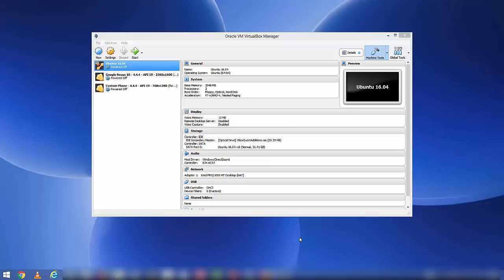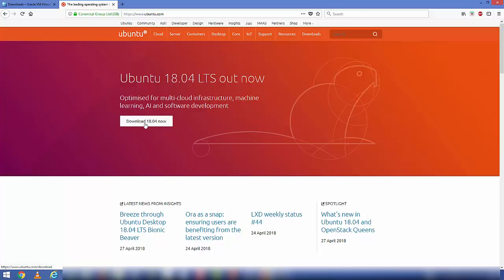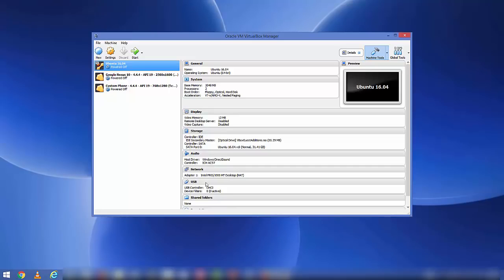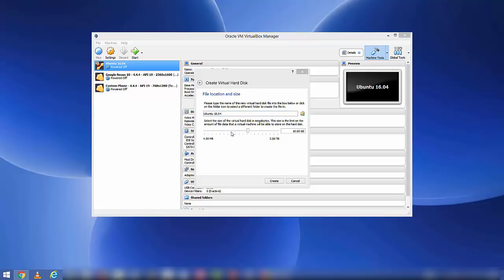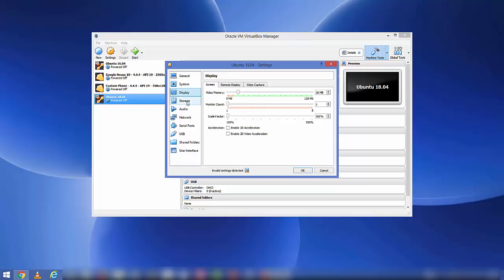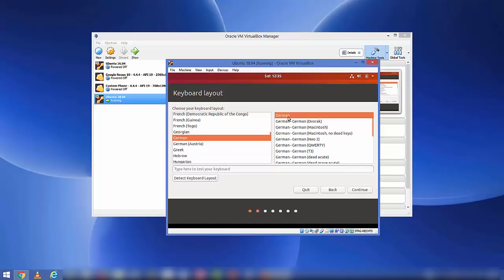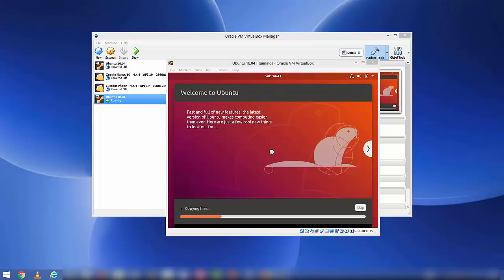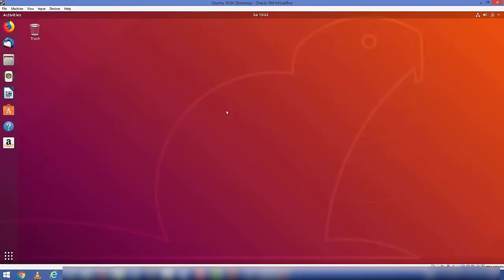75 How to Install Ubuntu 18 04 LTS on VirtualBox in Windows 10 Windows 8